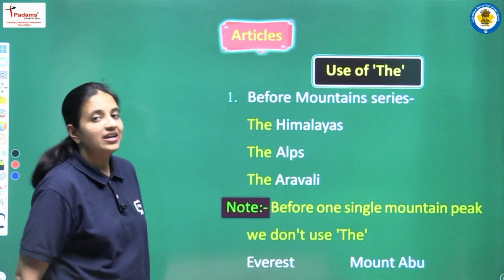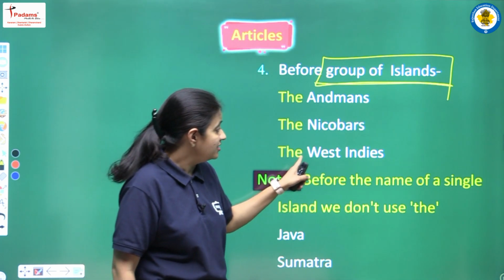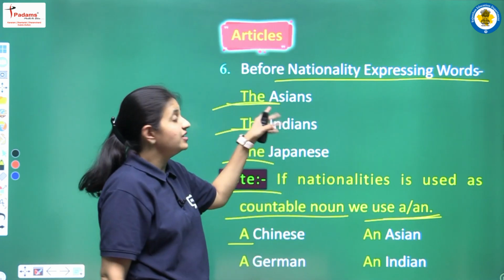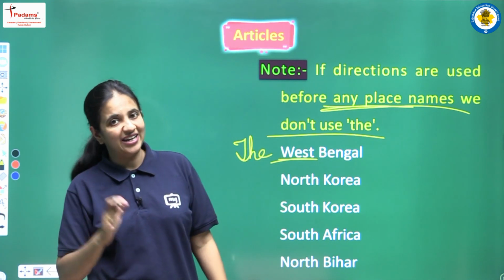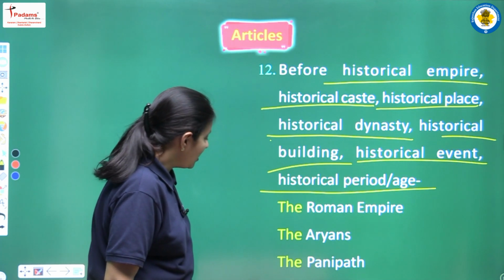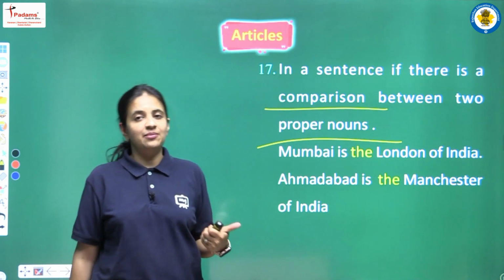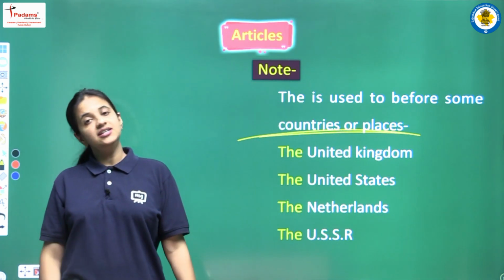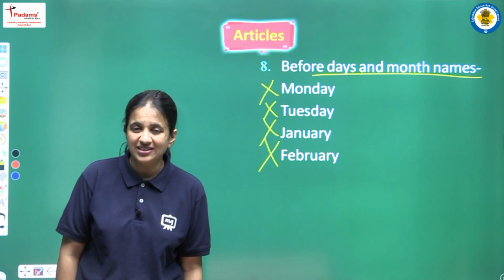NCERT | CBSE | RBSE | Class - 8 | English Grammar | Articles | Part - 2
00:00 - Introduction
00:48 - Use Of 'The'
30:30 - No Use Of Articles